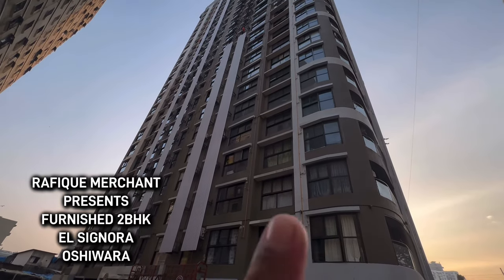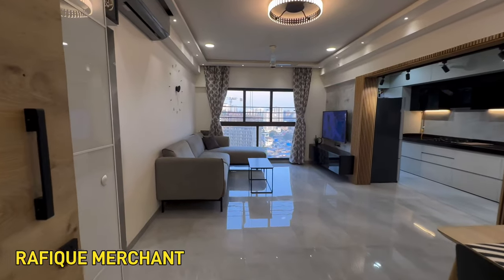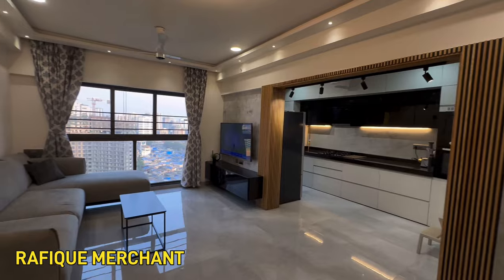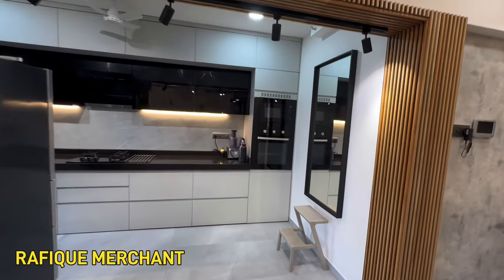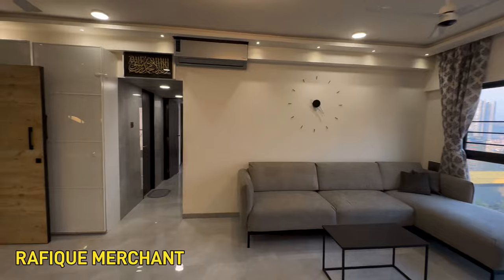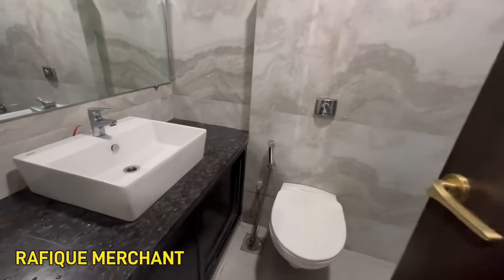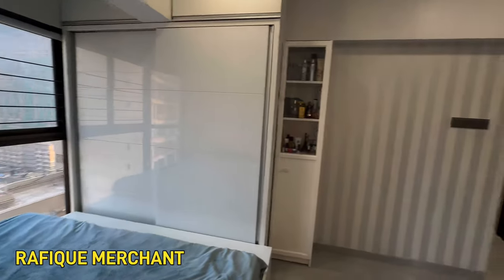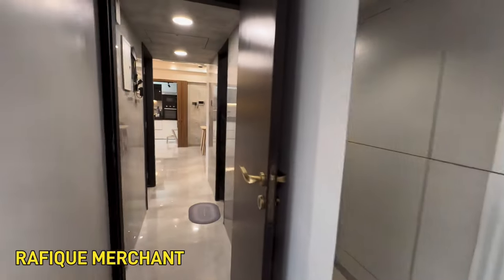2.60 crore, Fully Furnished with Electronics,766 sqft carpet area,El Signora,Adarsh Nagar,Oshiwara.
2.60 crore,fully furnished with electronics,766 sqft carpet area,El Signora,Adarsh Nagar,Oshiwara. RAFIQUE MERCHANT 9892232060,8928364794